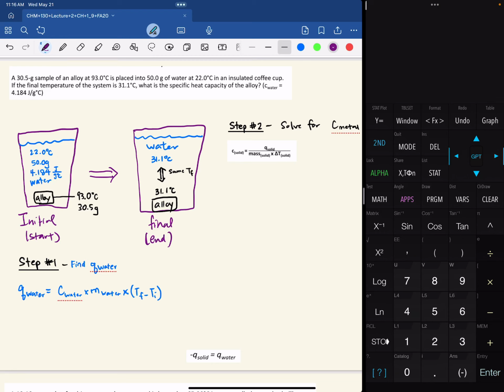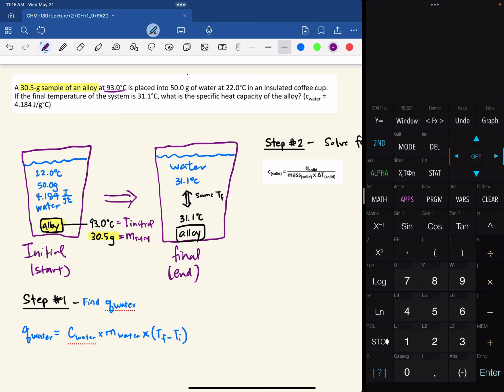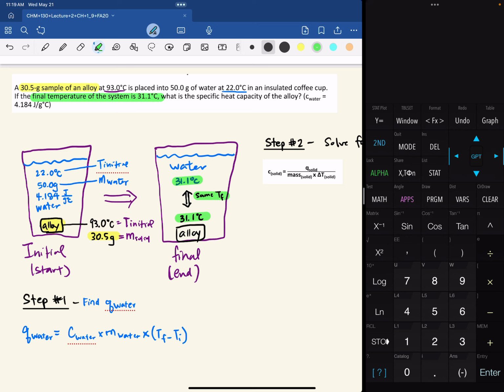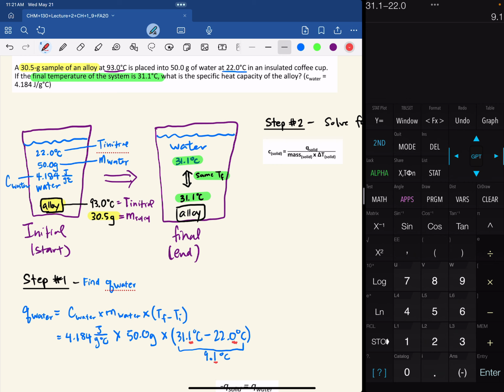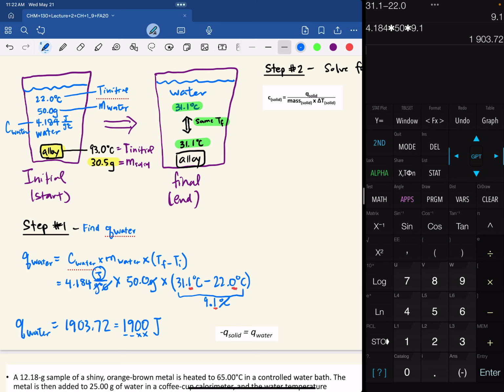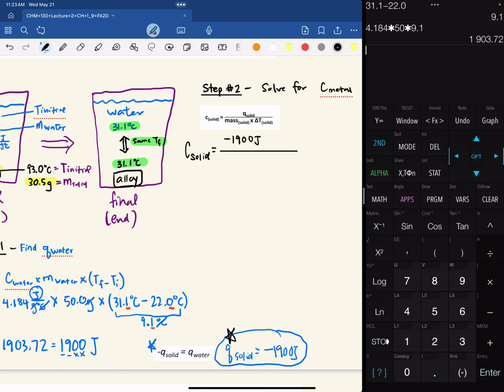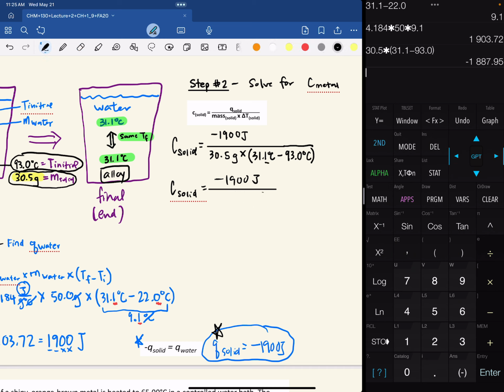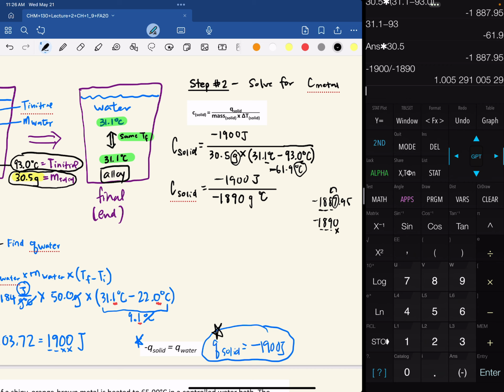Calorimetry Example - First Problem